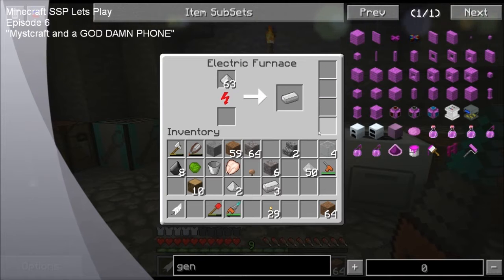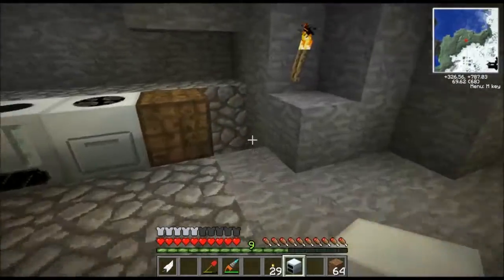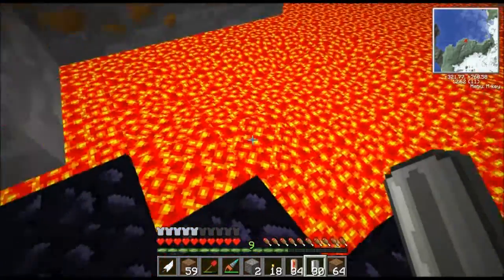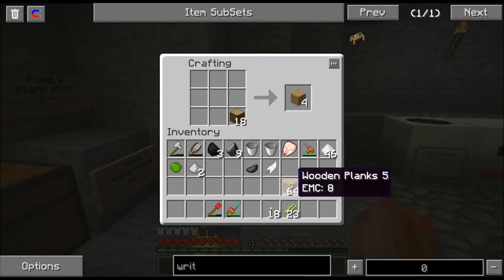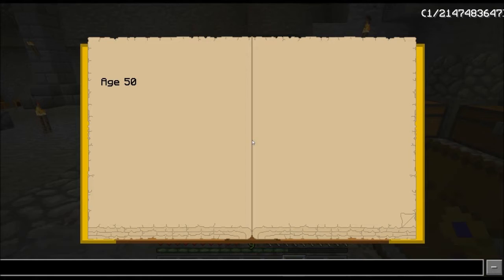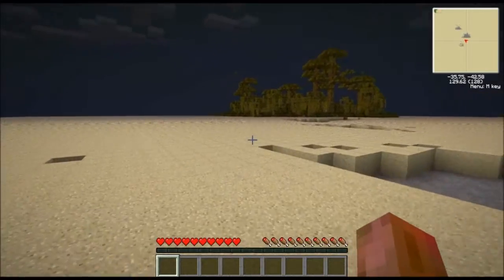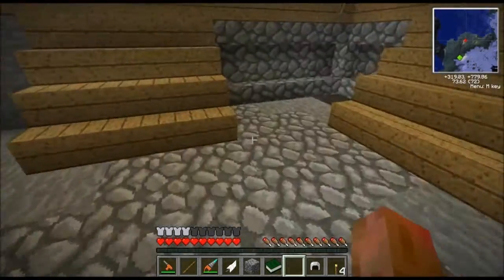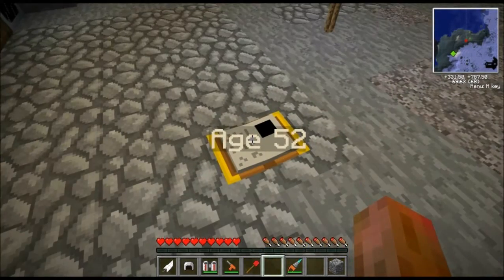Minecraft SSP Lets Play Ep6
We try some Mystcraft and get frustrated (with everything)